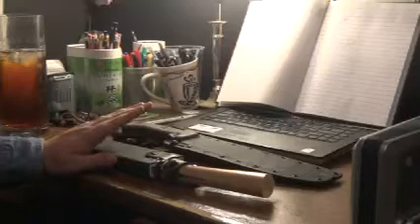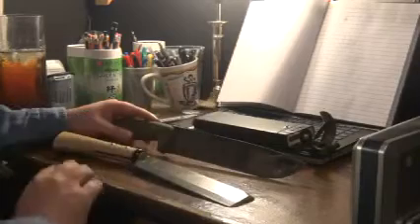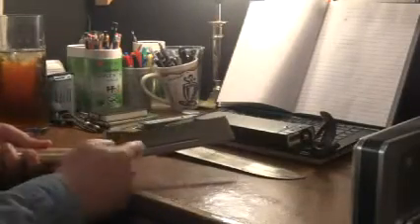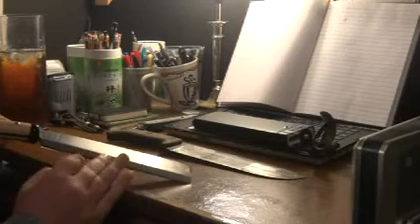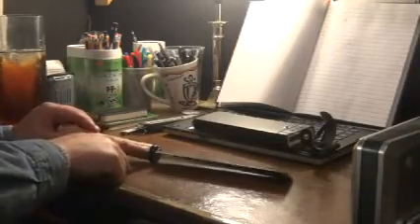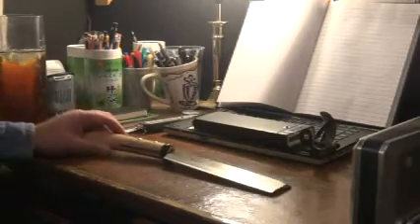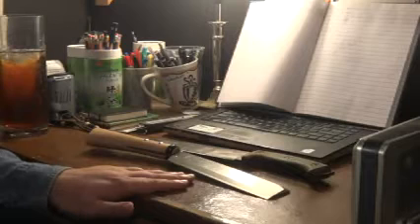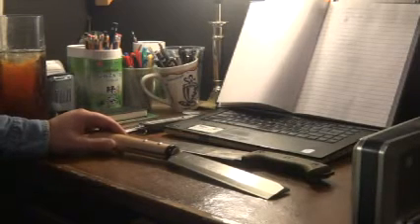Japanese garden machete : some specifications and observations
This knife is :

-0.280" at the spine
-weights 610 grams
-is balanced 1 3/4" in front of the handle
-8" blade
-7" grip

There is a very short primary flat grind of 15 degrees (inclusive) which is about a half an inch wide. This transitions to a convex bevel which starts off at about 20 degrees inclusive and then ends at a final taper (0.035" thick) at about 30 degrees inclusive.

This should be interesting to compare to the ESEE Junglas.